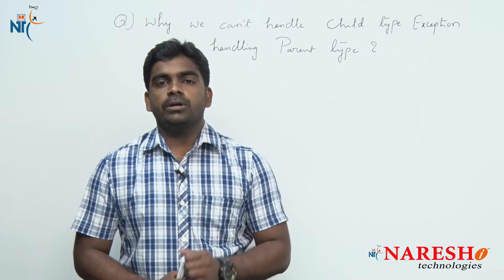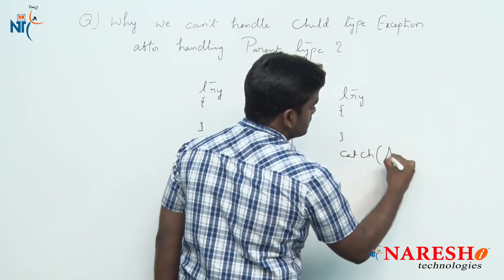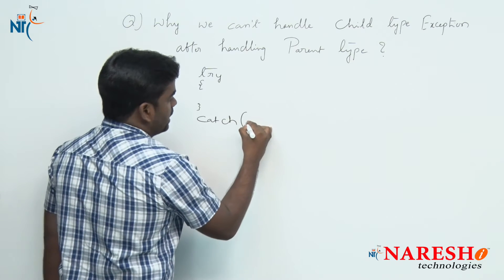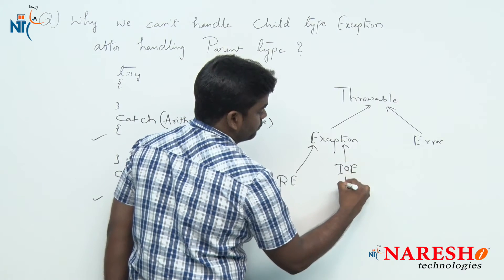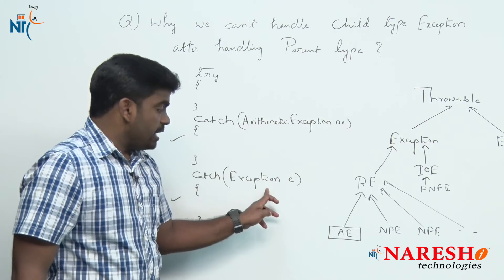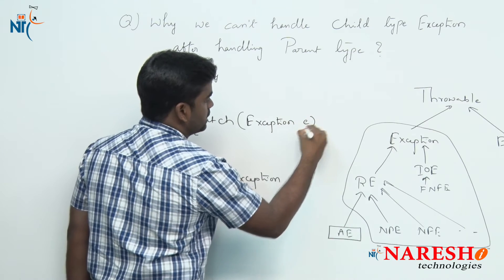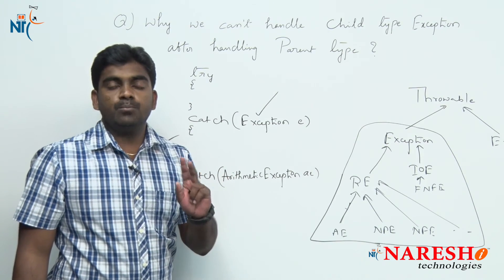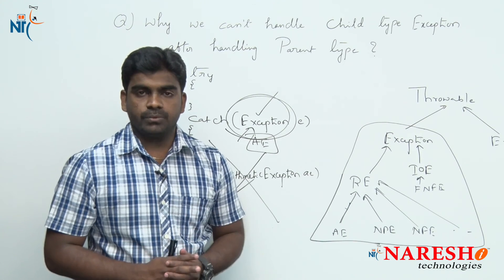Why we can't handle child type Exception | Core Java FAQs Videos | Naresh IT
💡 Our Online Training Features:
• 🎈 Industry-Specific Scenarios
• 🎈 Flexible Timings